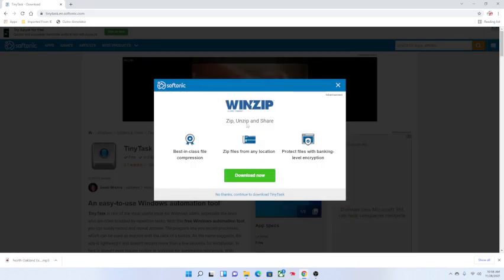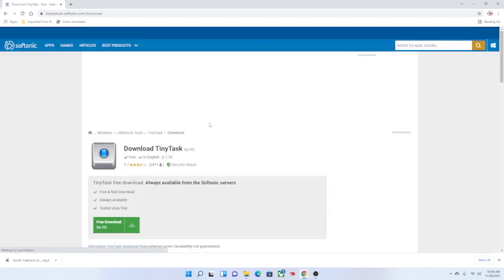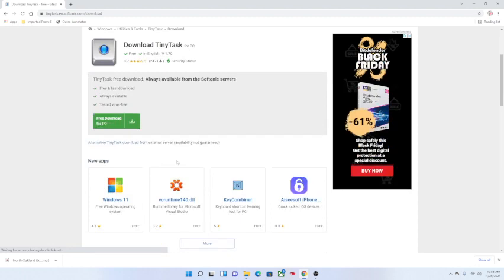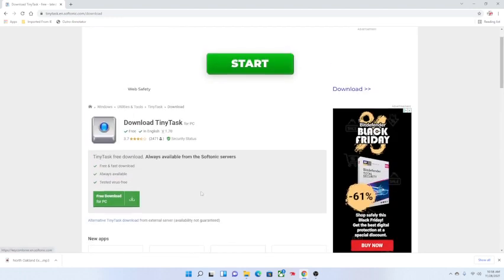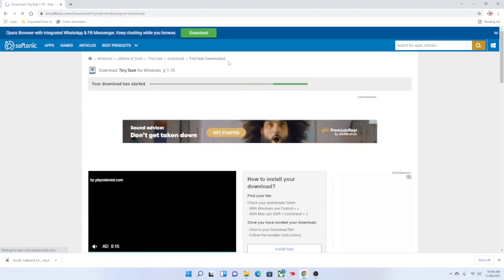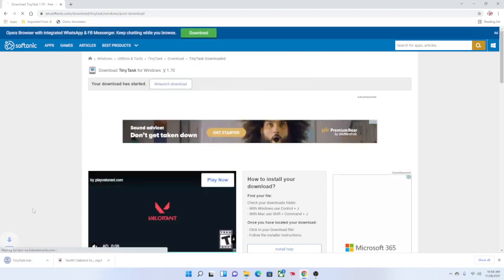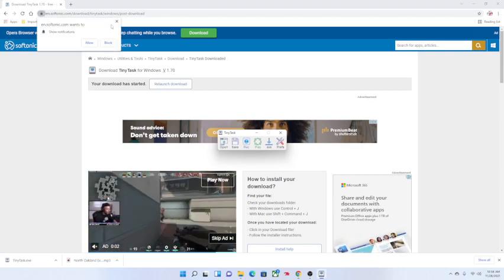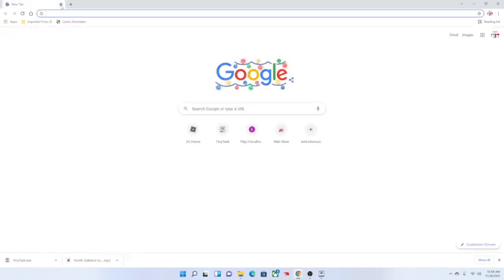How To Download and use Tiny Task For Roblox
Download